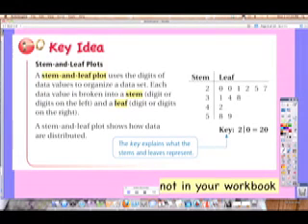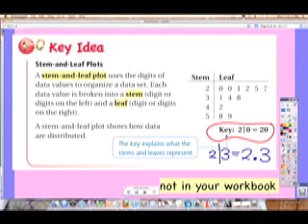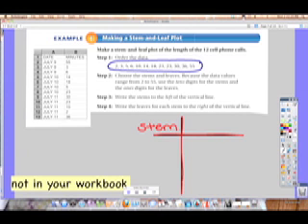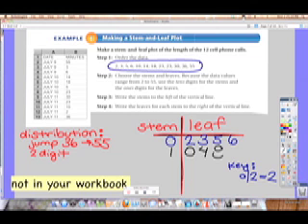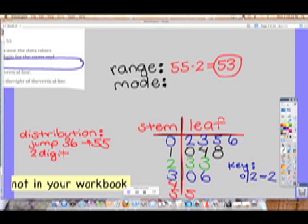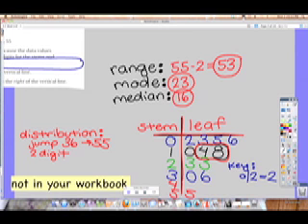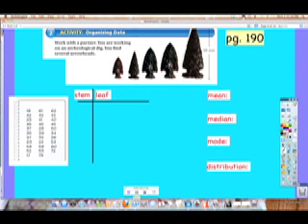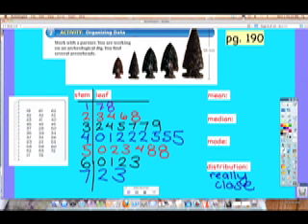C7 Wed 2 8Stem&LeafPlotsyoutube